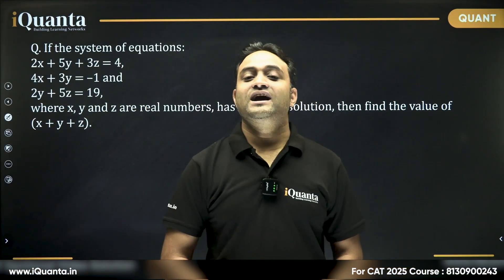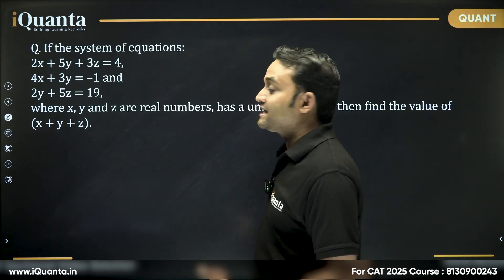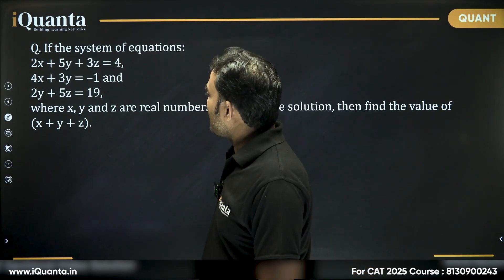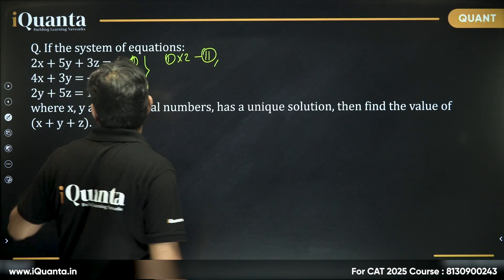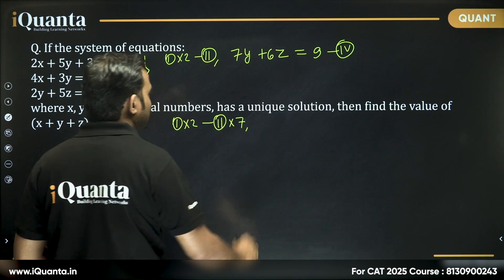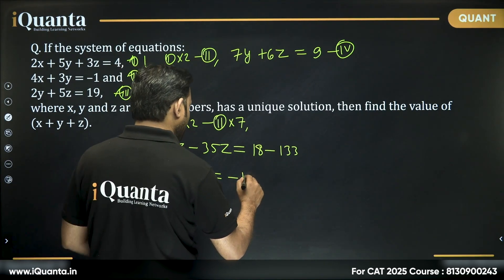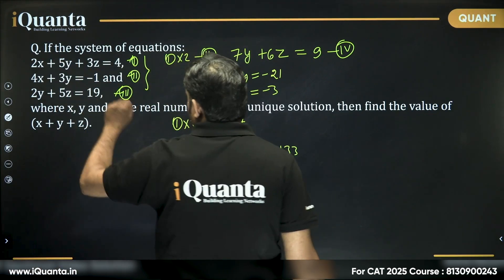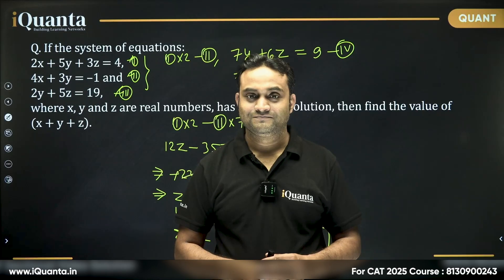Q - 14 | Algebra | CAT Quants Practice | 200 Most Important Quant Questions for CAT 2025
Algebra 5 | CAT QUANTS PRACTICE | 200 Most Important Questions for CAT 2025
Algebra – Sequence & Series | CAT 2025 Preparation | Tough Question Solved

Three Equations. Three Variables. One Simple Trick!
Welcome back to the Quant 200 Series by iQuanta!
In this video, we break down a classic Linear Equations in Three Variables problem — step-by-step — using the elimination method. A perfect question for CAT aspirants looking to strengthen their basics in Algebra and boost accuracy in the Quant section.

📌 What you’ll learn:

Elimination technique for solving linear equations

How to simplify complex-looking problems

Tricks to avoid unnecessary calculations

Common patterns seen in CAT Quant questions

✅ Whether you're just starting out or revising the fundamentals, this video is a must-watch to sharpen your problem-solving approach!

📚 This is part of iQuanta’s “Quant 200” — a handpicked series of 200 most important questions for CAT 2025.

👇 Drop your answer in the comments if you solved it before the explanation